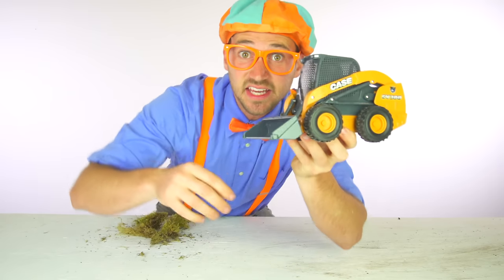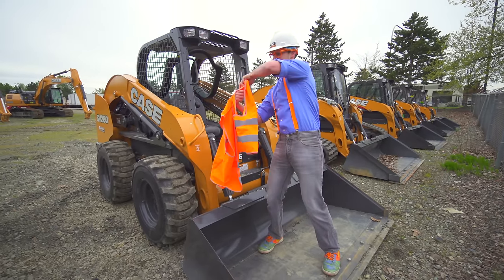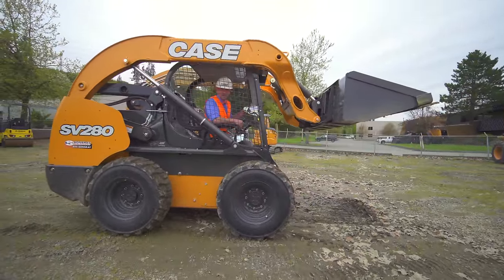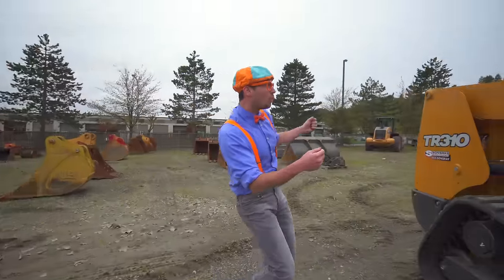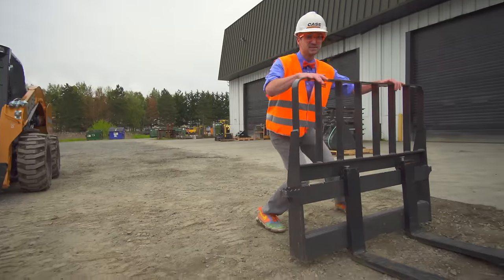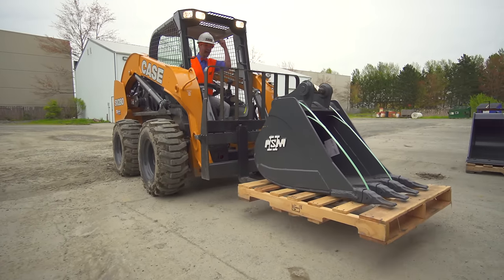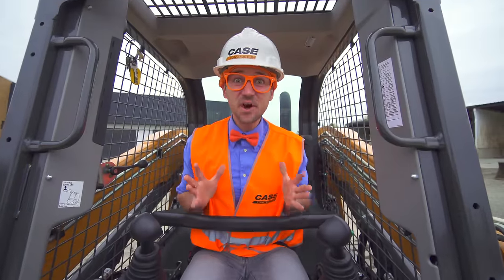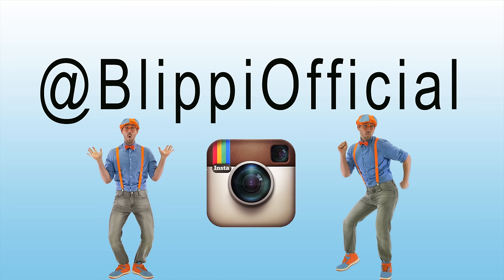Construction Vehicles for Kids with Blippi | Skid Steer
Join Blippi leaning about a Skid Steer. This construction vehicle is a versatile and useful construction truck on the Blippi job site. This Skid Steer video also has the Blippi Skid Steer Song.